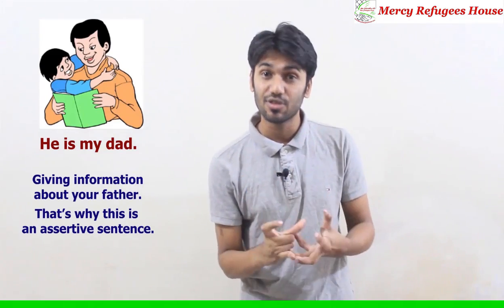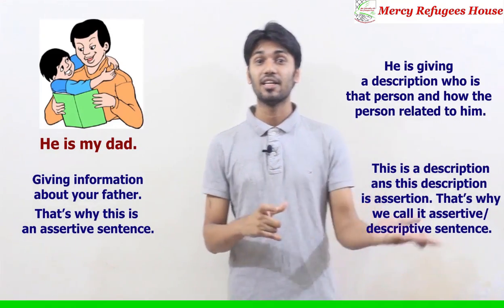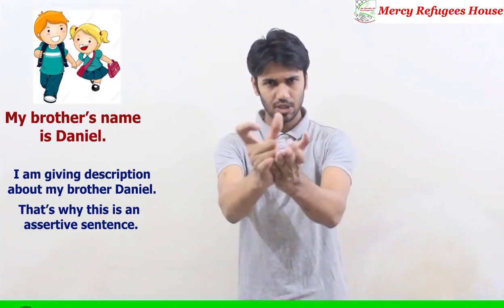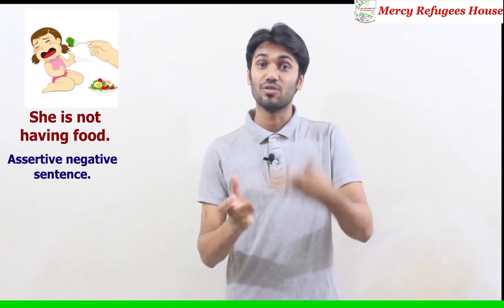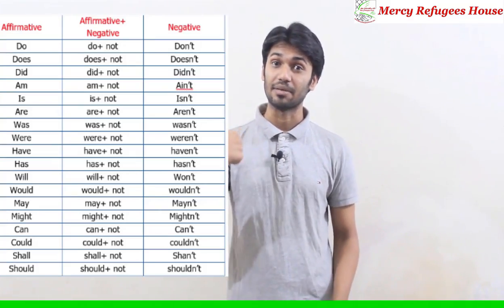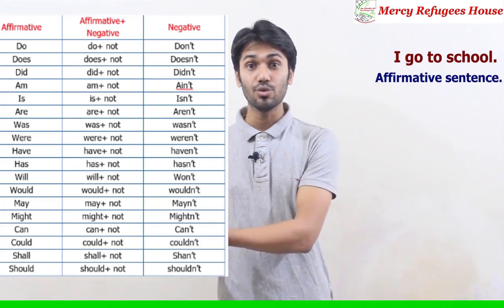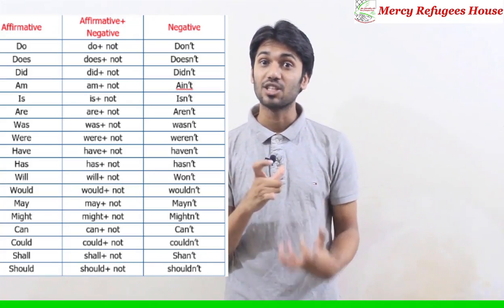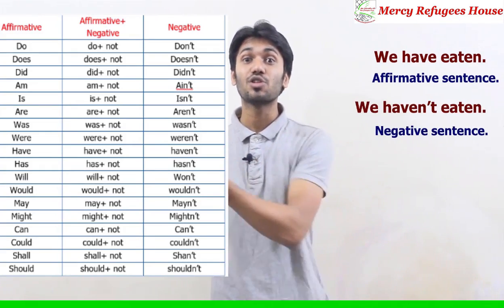English Class for Grade Two | Unit 2 Class 1